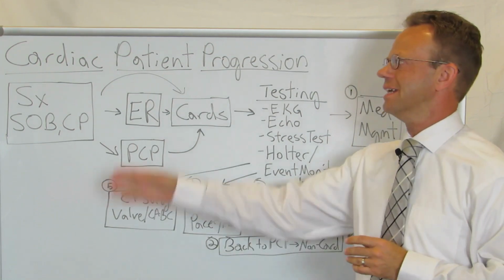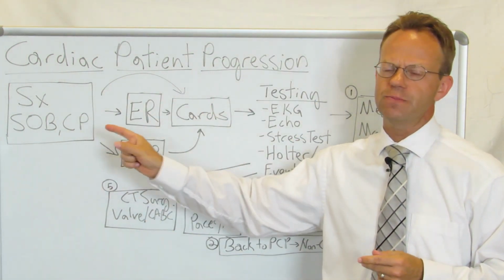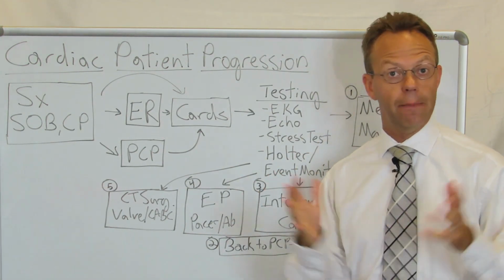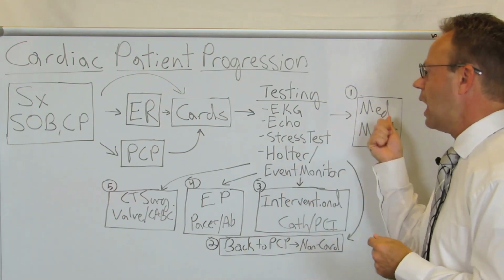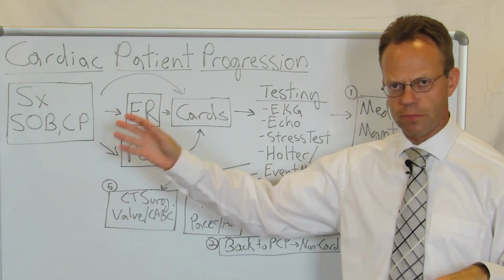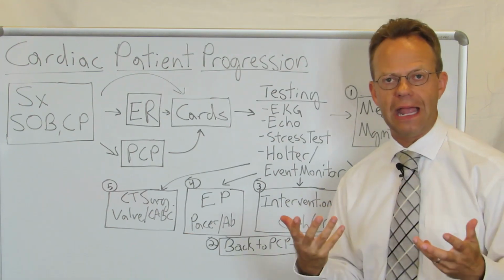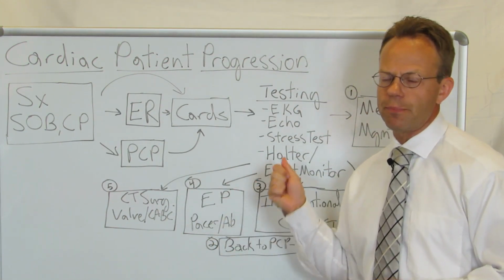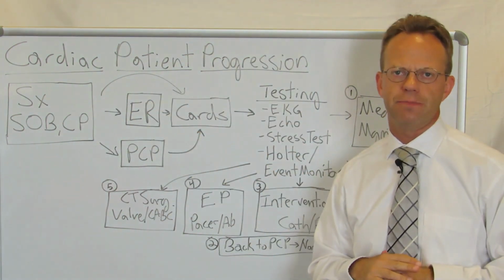How Cardiology Patient Care Works: EKG, Echo, Stress Test, Monitor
Cardiac Care is one of the Top 3 Diagnostic Categories of Employer-Sponsored Health Plan Spend.

If you work in employee benefits as a broker, consultant, HR leader or CFO... You MUST Understand Cardiac Care if You are Ever Going to Understand Your Healthcare Costs and How to Lower them.

Learn the Path of Cardiac Care: 1) Initial Presentation to ER or PCP, 2) Standard Cardiology Battery of Testing and 3) Five Ultimate Outcomes: Medical Management, Non-Cardiac Issue, Interventional Cardiologist, Electrophysiologist or Cardiothoracic Surgeon.

90,000+ Views Per Month Across All Platforms.